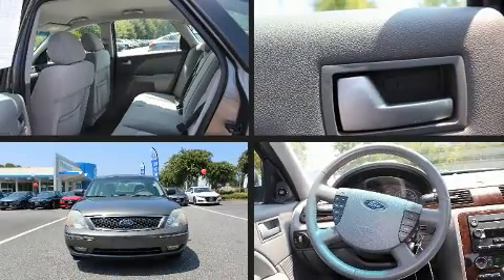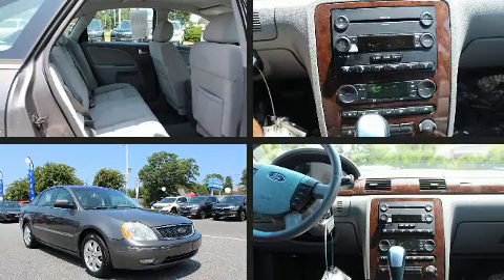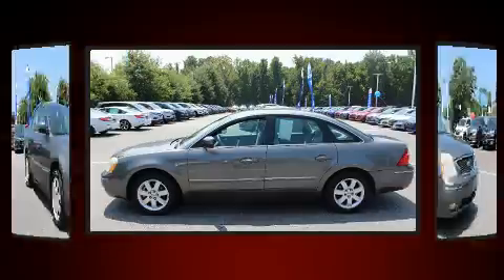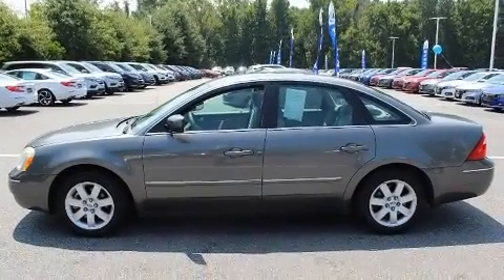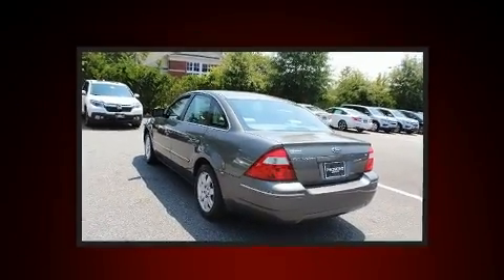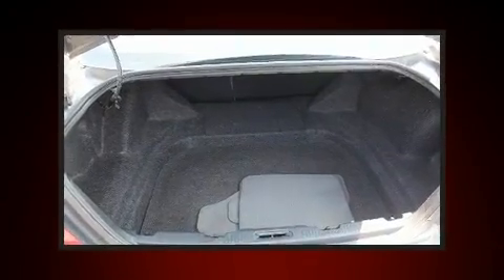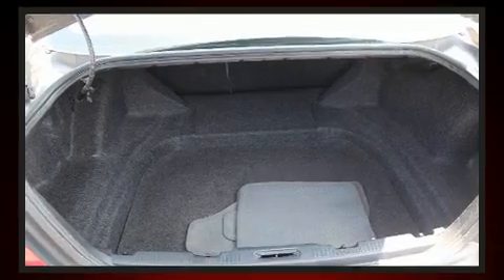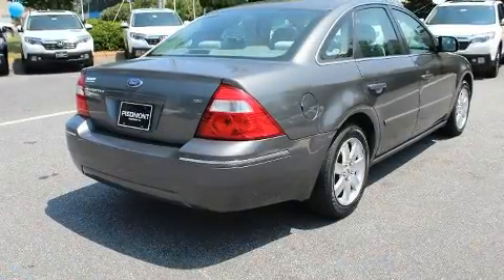2005 Ford Five Hundred SEL in Anderson, SC 29621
Piedmont Honda
4011 Clemson Blvd.

Come test drive this 2005 Ford Five Hundred. This 4 door, 5 passenger sedan provides exceptional value! It features a front-wheel-drive platform, an automatic transmission, and a 3 liter 6 cylinder engine. Ford infused the interior with top shelf amenities, such as: delay-off headlights, variably intermittent wipers, an automatic dimming rear-view mirror, power front seats, heated door mirrors, remote keyless entry, and power windows. Audio features include a CD player with MP3 capability, steering wheel mounted audio controls, and 4 speakers, providing excellent sound throughout the cabin. Ford also prioritized safety and security by including: dual front impact airbags with occupant sensing airbag, ignition disabling, and 4 wheel disc brakes with ABS. This car was designed with safety in mind, allowing you to drive with even greater assurance. We have the vehicle you've been searching for at a price you can afford. Stop by our dealership or give us a call for more information.